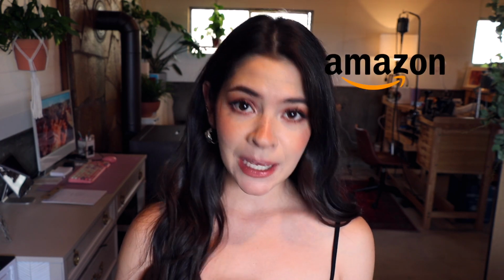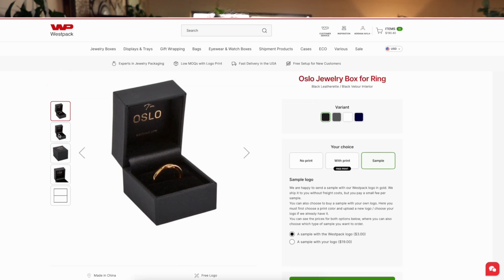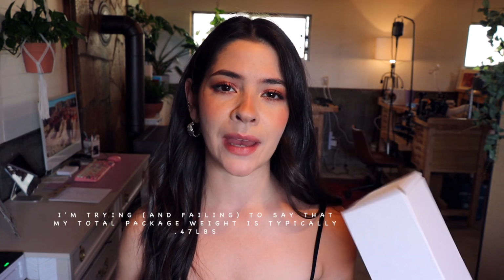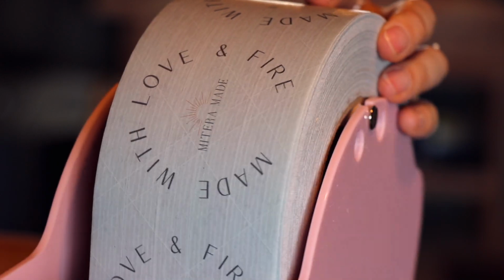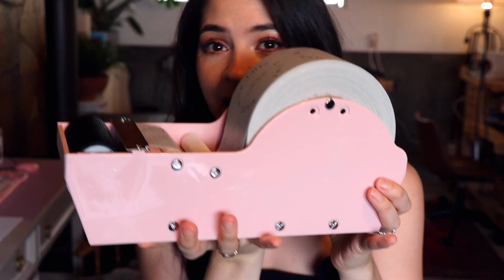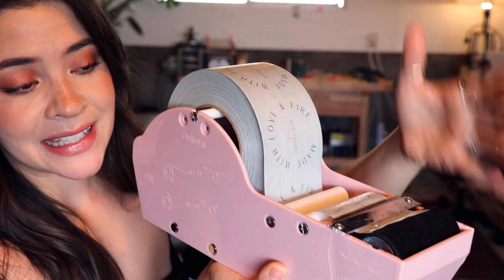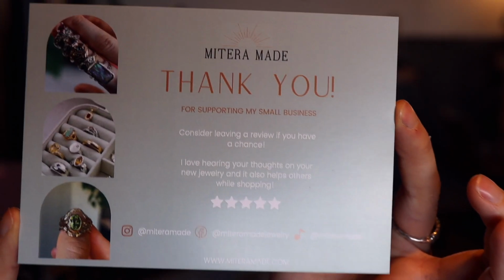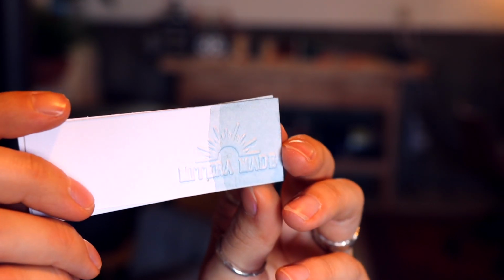Packaging Supplies for My Small Jewelry Business | Where I Get It and How Much I Paid 🎉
Shopping for custom packaging supplies for your small business can be so scary! I hope sharing what I use and my experience with these companies can help give you some direction on where to go and a good idea on how much it may cost you. The Sticker Mule link will give you $10 off your first order! 🎉

Tape Dispenser

Shredded Paper

White Boxes

Polishing Clothes